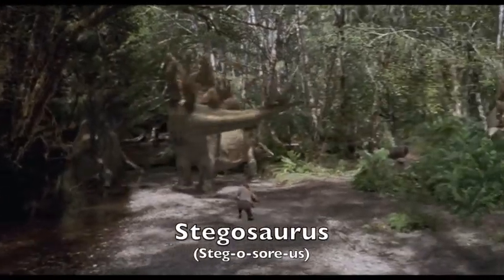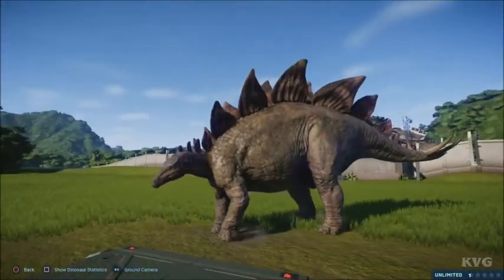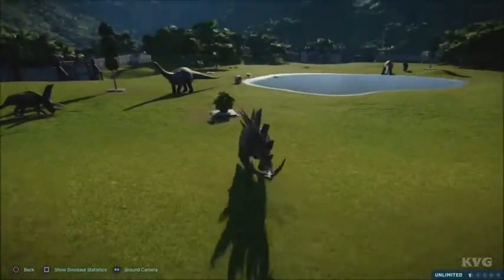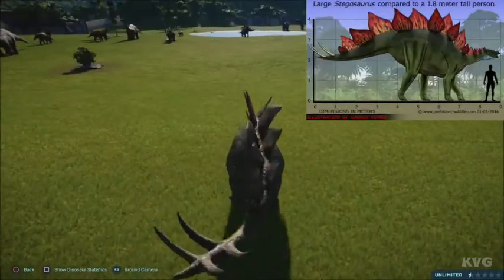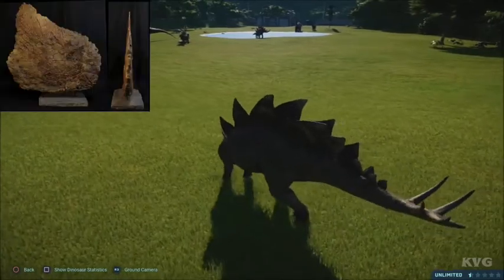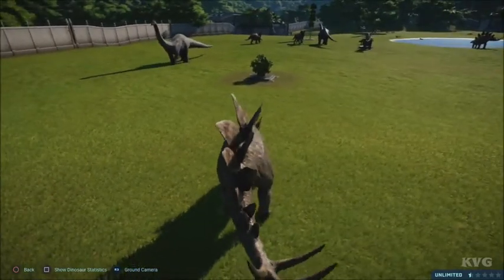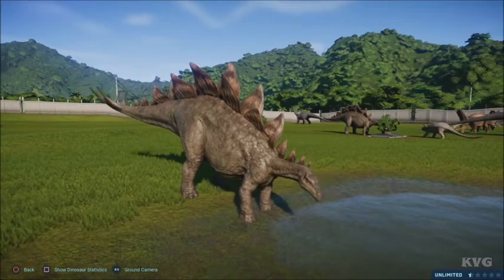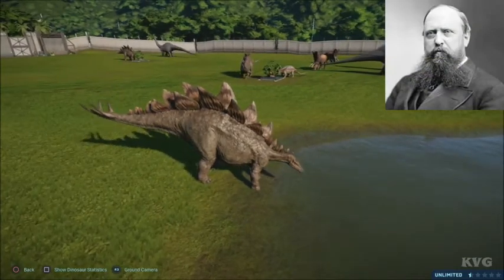JPW Dino Extreme History Stegosaurus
Stegosaurus (Steg-o-sore-us)

Name Meaning: Roof Lizard
Time Period: Late Jurassic
Size: 8 to 10 feet in height and 26 to 30 feet in length